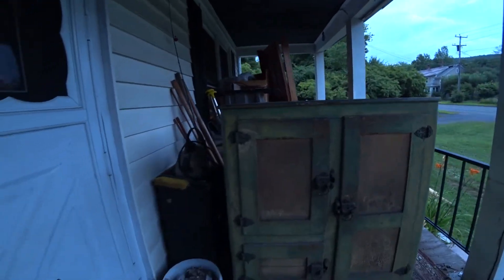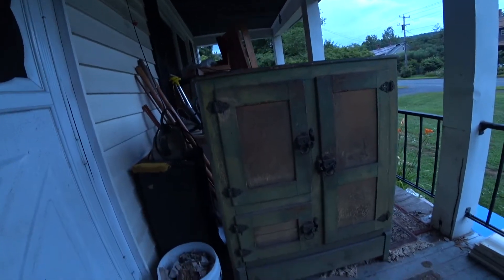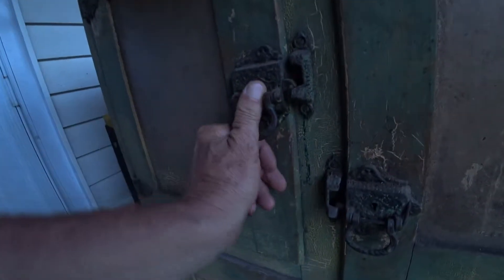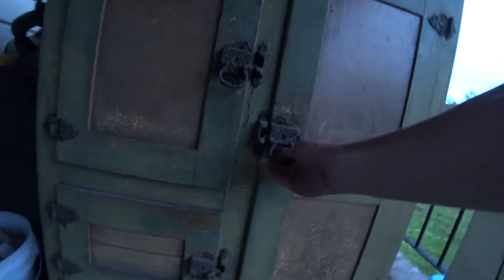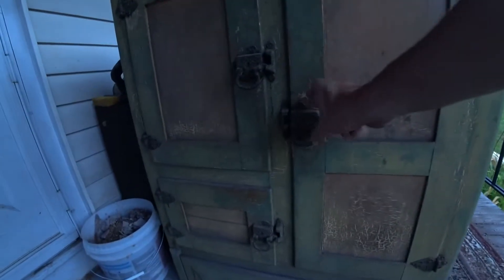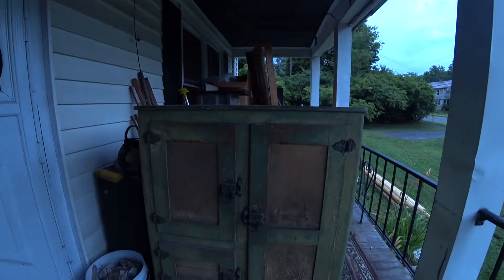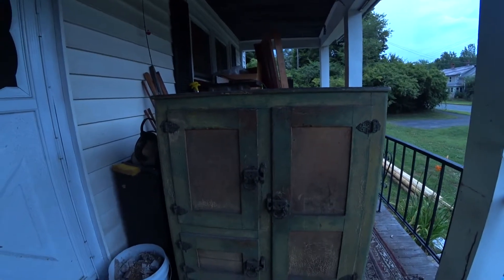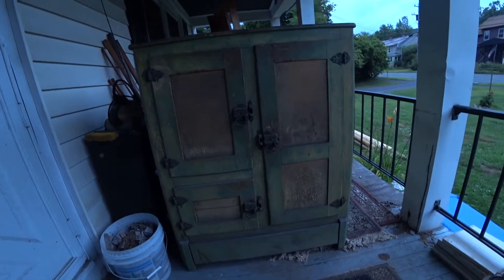A QUICK VIEW OF AN ANTIQUE ICE BOX!!!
sorry about the condensation on my last video. THE FIND I'M VERY EXCITED ABOUT!!!  Always wanted one of these to refinish.